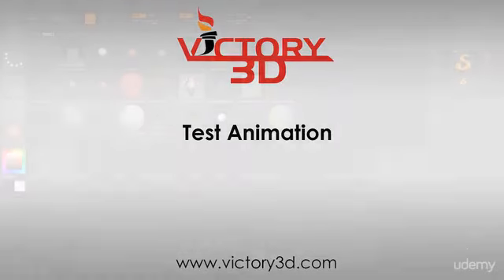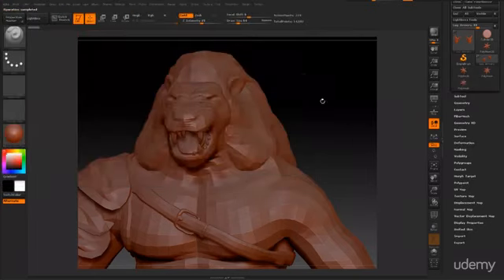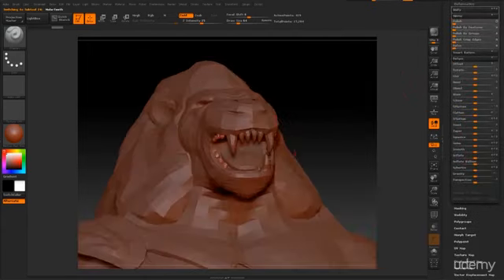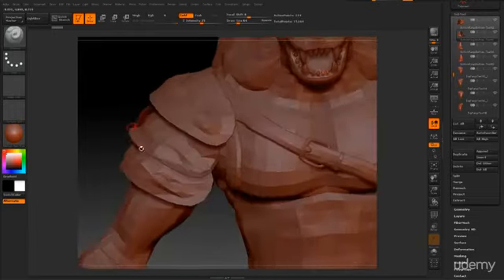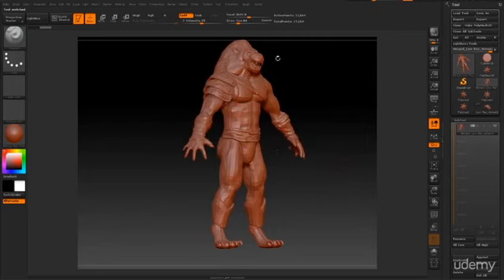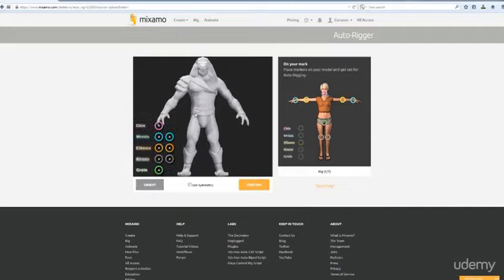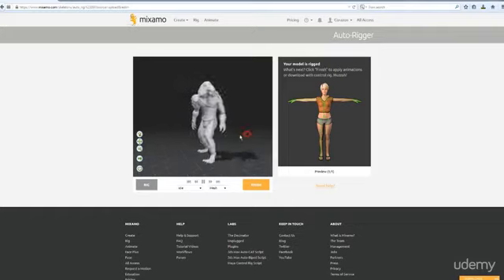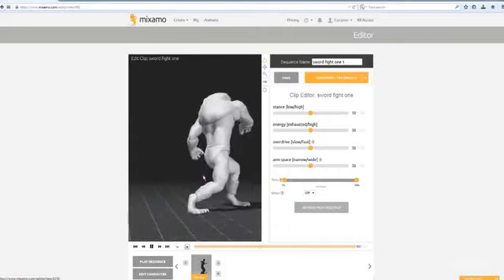3D Character Creation: Retopologizing For Animation - Zbrush : Test Animation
3D Character Creation: Retopologizing For Animation - Zbrush
Turn your high res sculpt into a game-ready character using ZBrush (Available for both Streaming & Download)